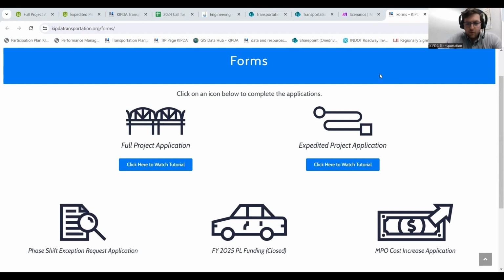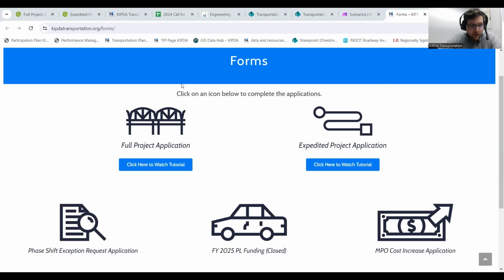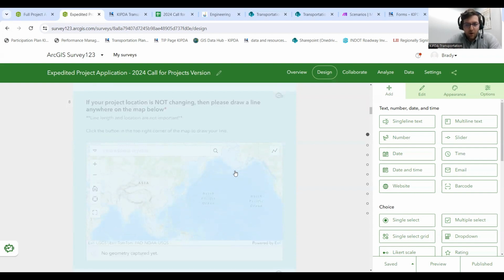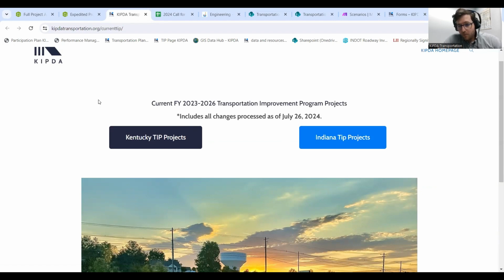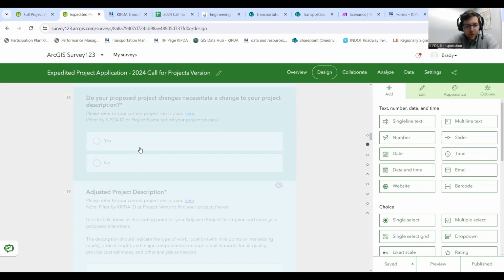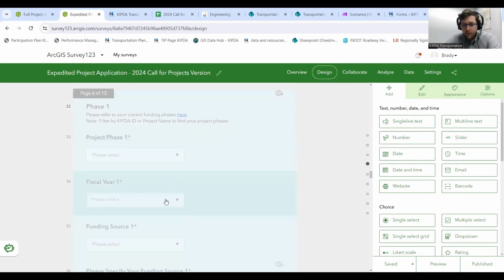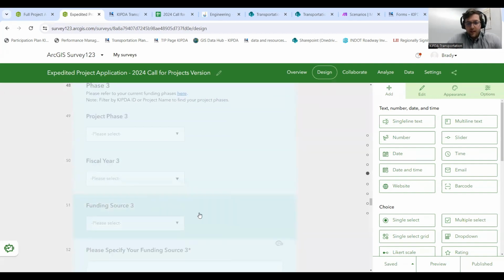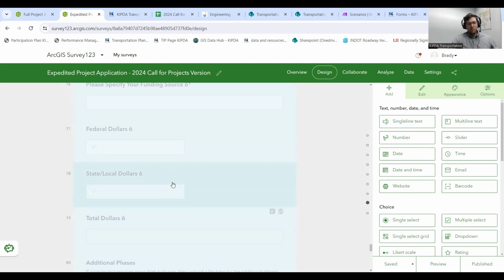Expedited Project Application Video - 2024 Call for Projects